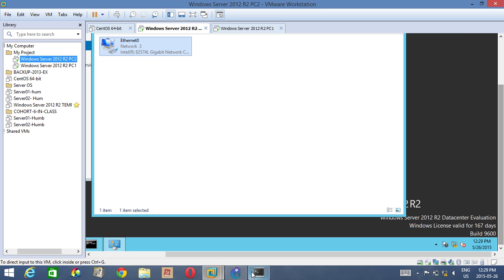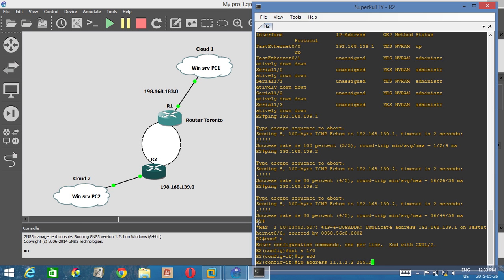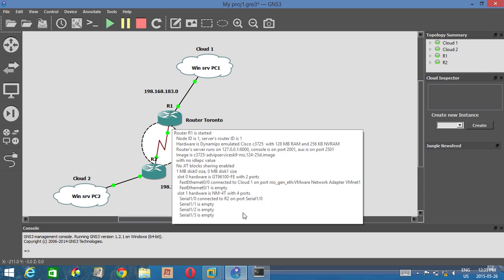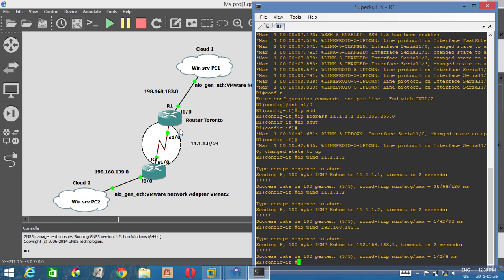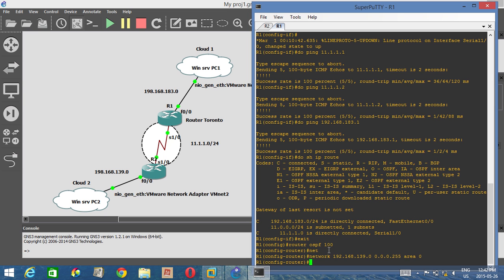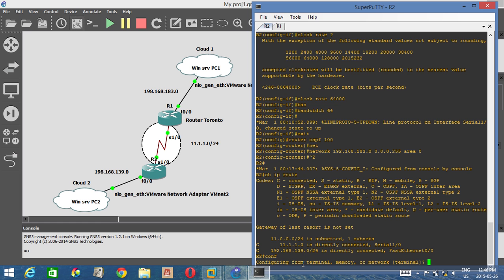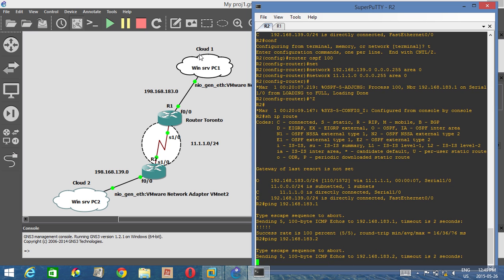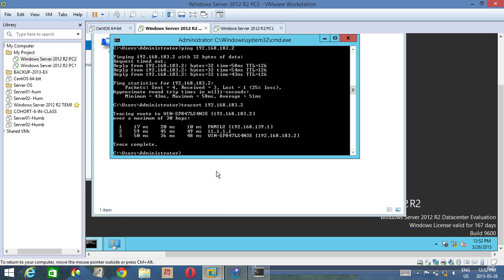VMware GNS3 connection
Connection VMware - GNS3 and two servers 2012